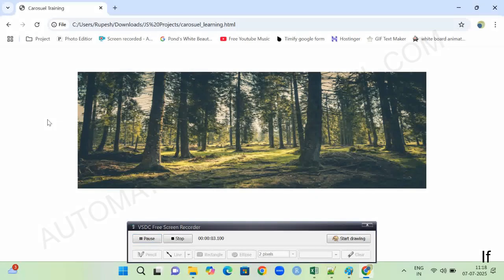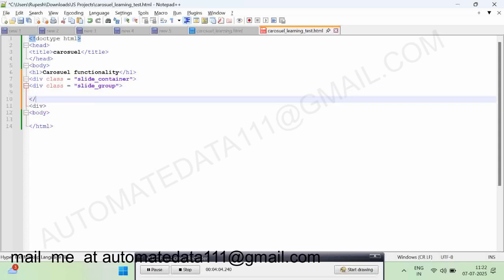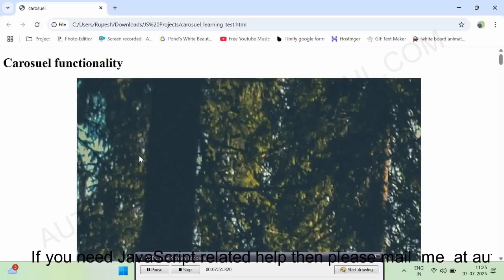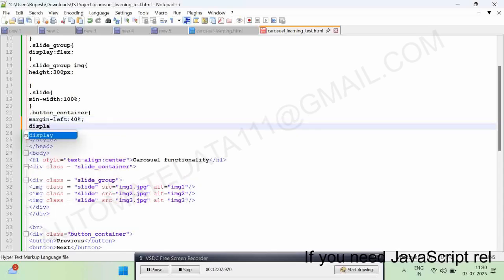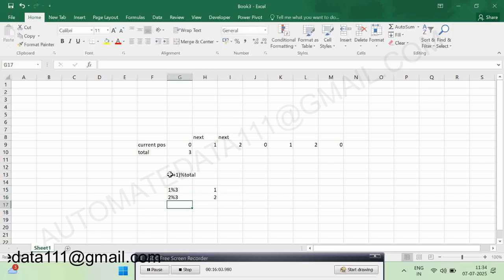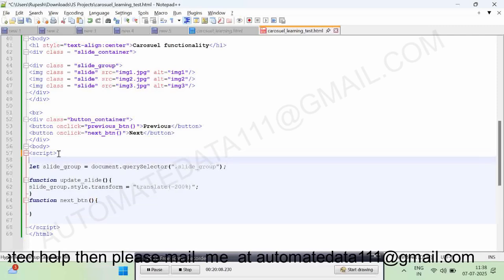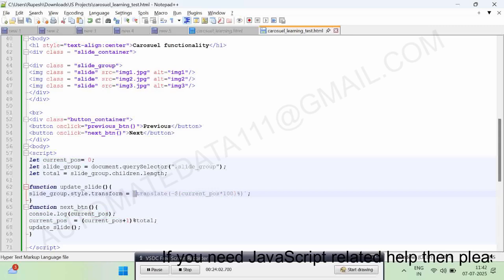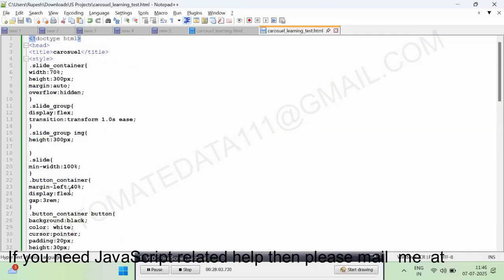22: Custom Image Carousel in JavaScript | Beginner Web Project Tutorial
🎠 In this video, learn how to build a custom image carousel/slider using HTML, CSS, and JavaScript — step by step!
This mini project is perfect for:
• Front-end learners
• Portfolio projects
• Training exercises
✅ What you’ll learn:
• How to structure a carousel/slider layout
• JavaScript logic for navigation buttons
• Using flexbox and transitions for smooth slide animation
🔗 Key Features:
• Custom “Next” and “Previous” button functionality
• Responsive slide animation using translateX()
• Dynamic image slide logic with modular arithmetic
💡 Technologies Used:
• HTML
• CSS (Flexbox + Transitions)
• Vanilla JavaScript